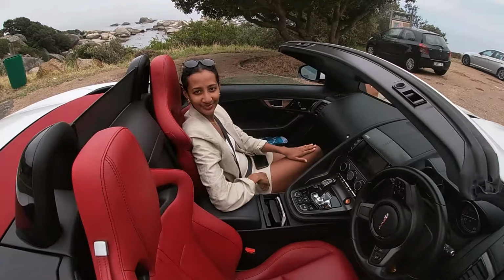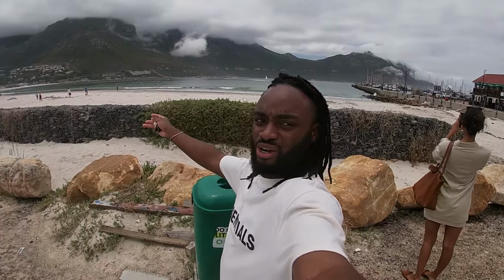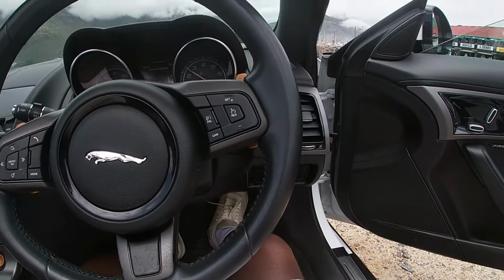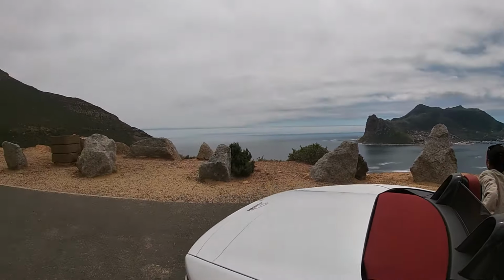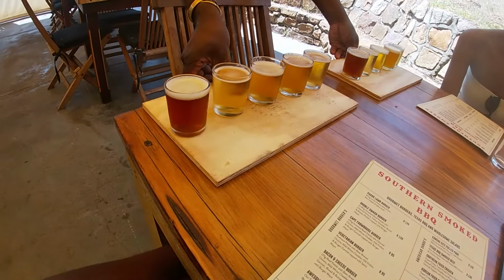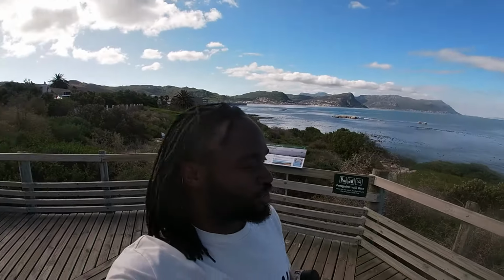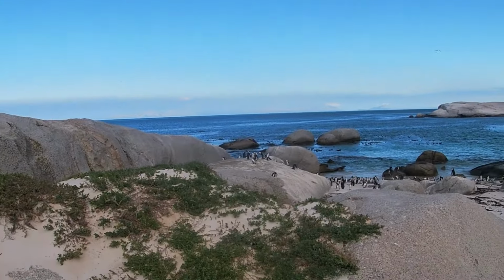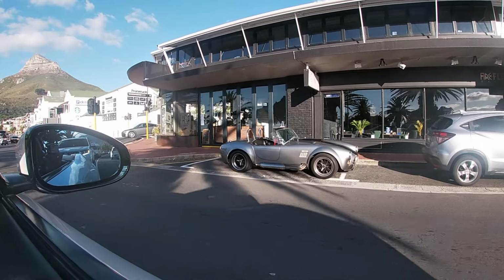I MIGHT MOVE TO SOUTH AFRICA?! - South Africa Vlog 2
I'm back with another vlog out in South Africa, riding around in a Jaguar F-Type taking in the beautiful scenery the country has to offer, and more!